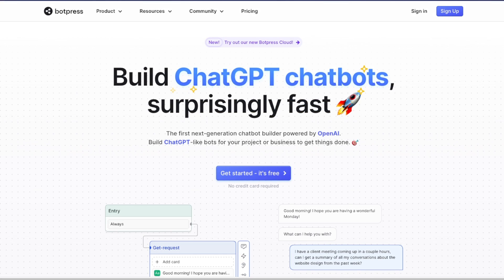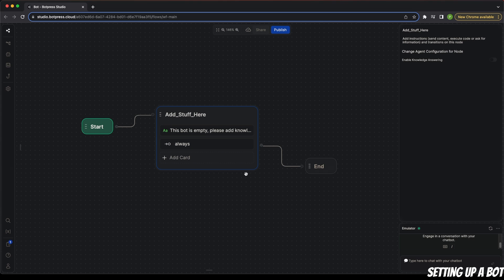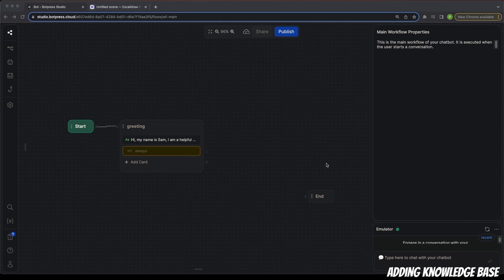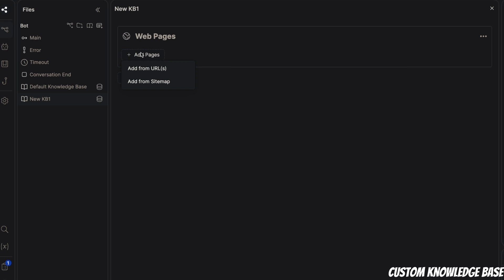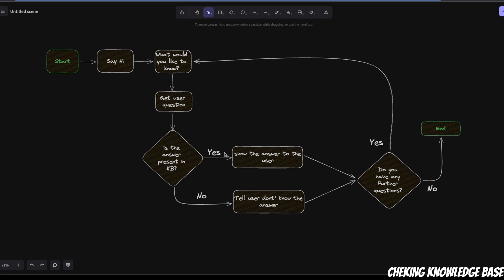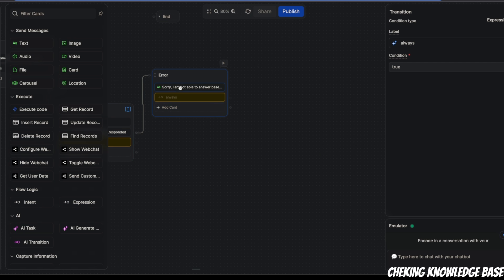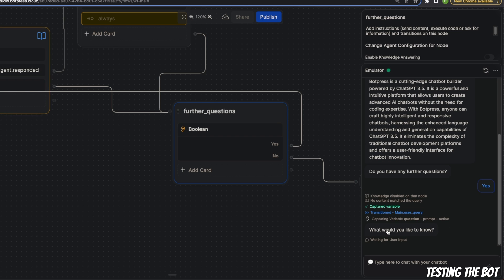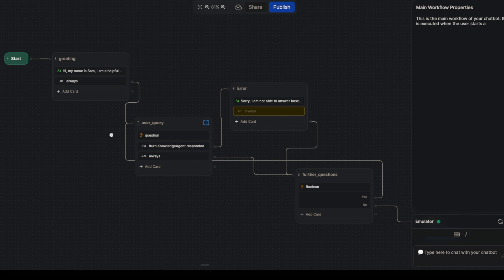Build Customer-Facing AI ChatBots with this No Code Tool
In this video, I will show you how to create customer facing AI powered chatbots with no-code platform called Botpress. You can deploy the models to your customer of the web right from the botpress platform.

Timestamps
[00:00] Intro
[00:40] Basic Architecture of the Bot
[01:55] Setting up a Bot in botpress
[04:50] Adding knowledge base
[06:35] Custom Knowledge base
[12:00] Adding Conditional logic to the bot
[13:40] Testing the bot
[15:40] Sharing the Bot on the Web